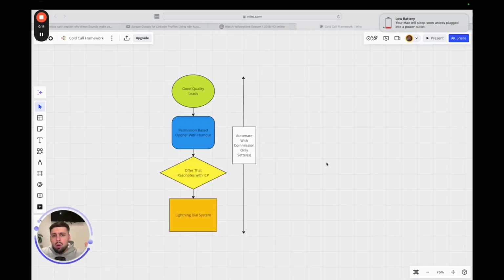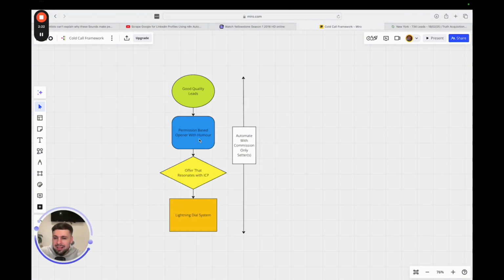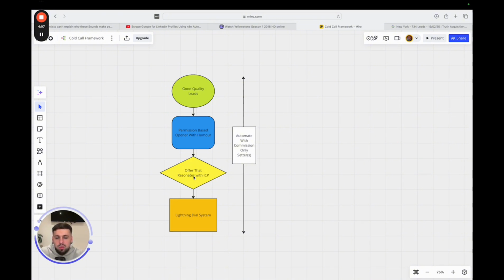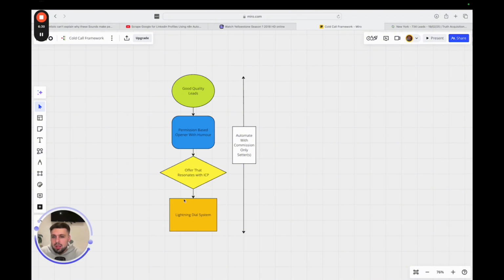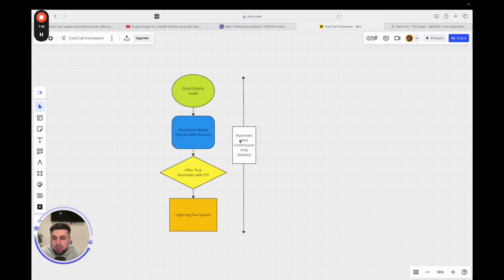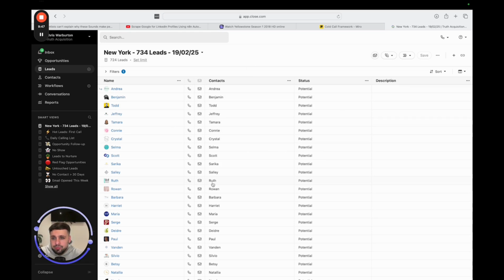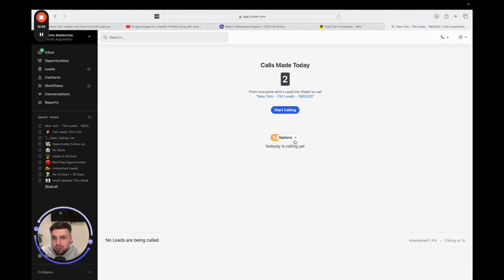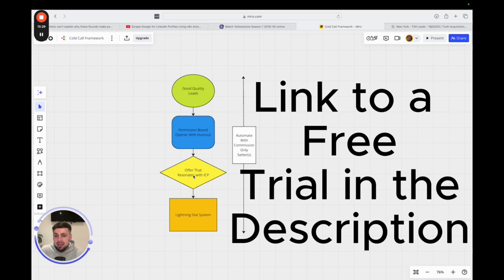10x Your Cold Calling With This Crazy FREE System!